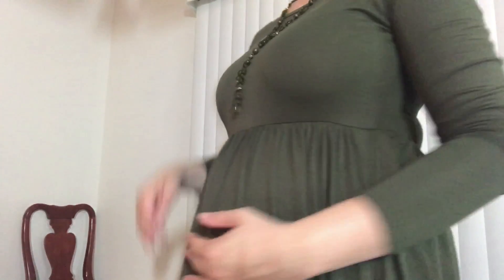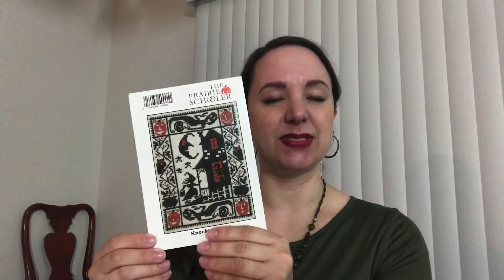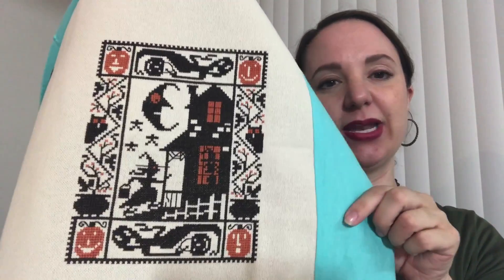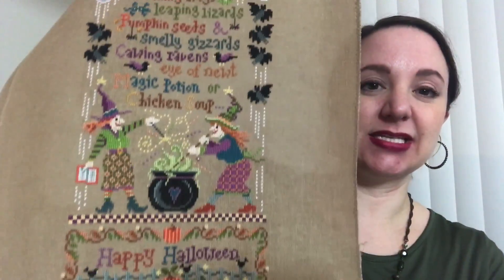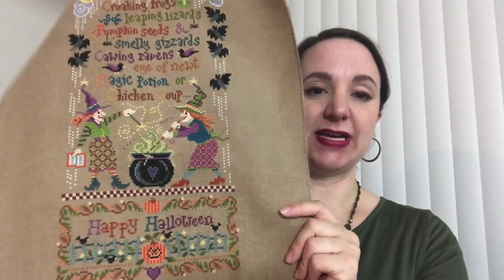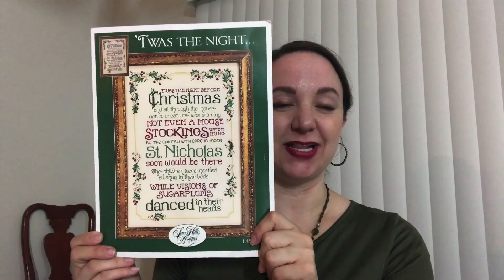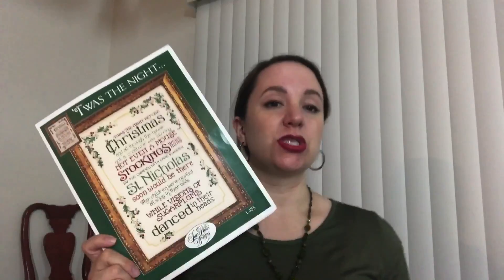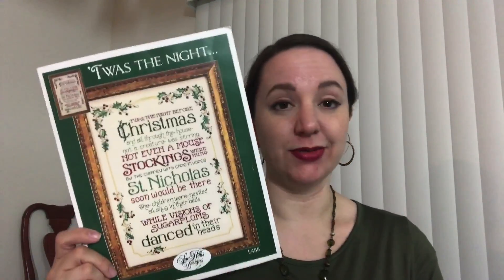Cross Stitch #31- Lots of finishes! WIP updates, etc!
Lots of stitchy goodness...I’ve been busy!! 😉